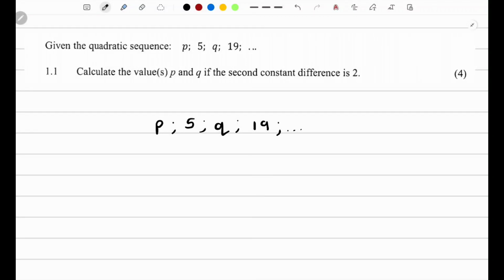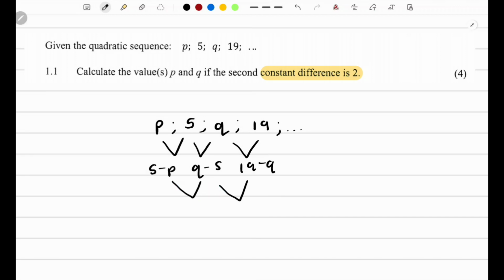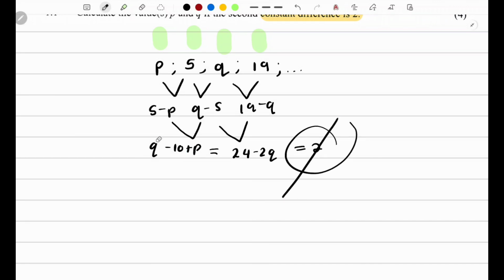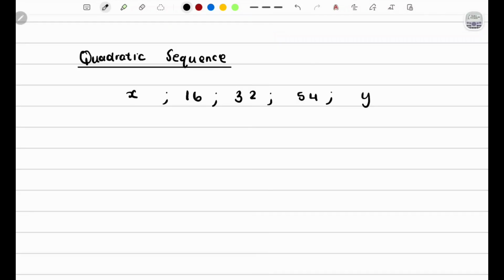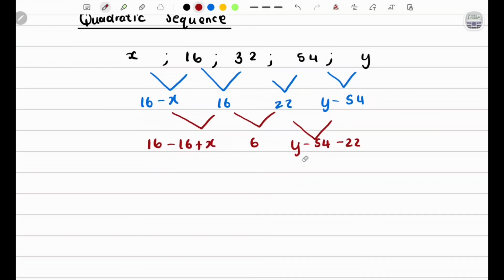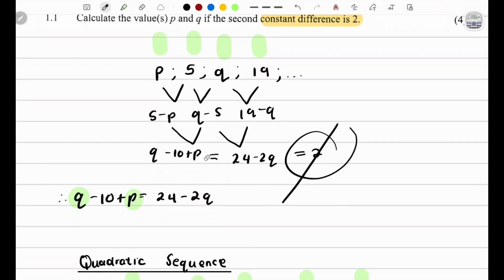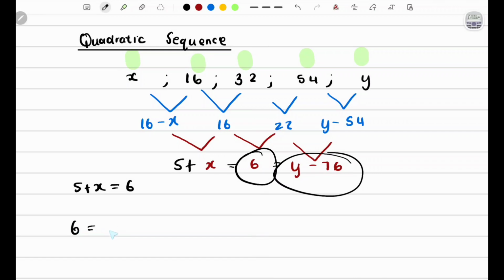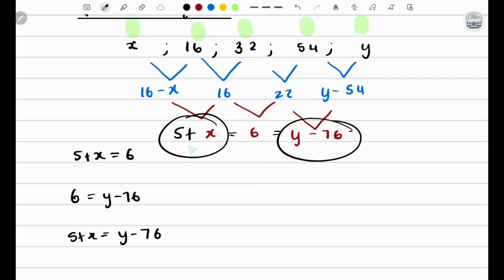Can We Actualy Solve This Quadratic Sequence??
Link to KZN Maths Gr12 March 2020 Paper

Happy Studying :)